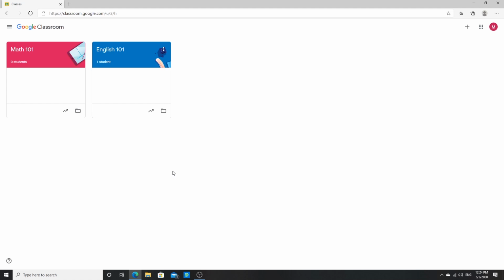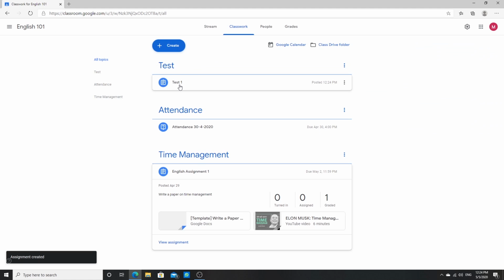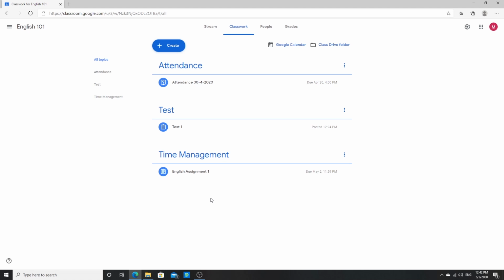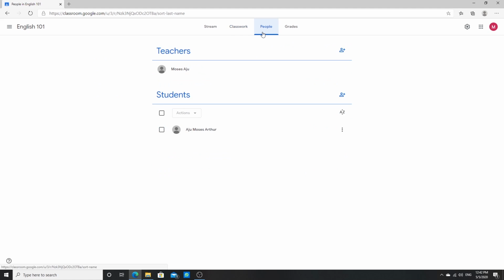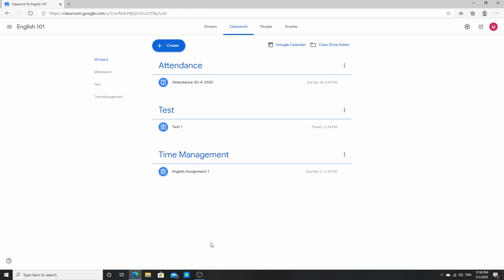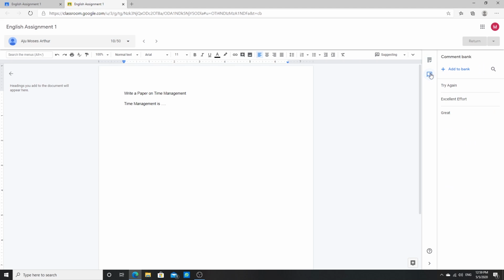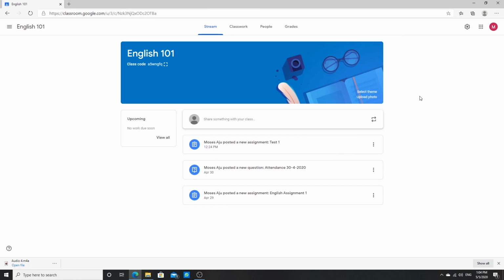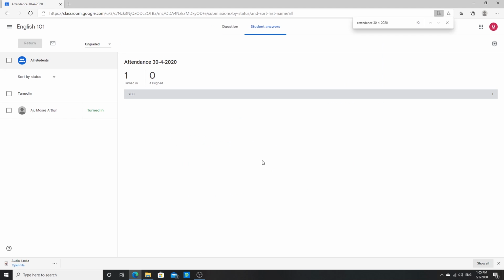Google Classroom Hidden Features - Tips & Tricks 2020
This is a tutorial on Google Classroom on Hidden features in 2020 and tips and tricks.

We will make a playlist and a long video on how to use google classroom for teachers and students.